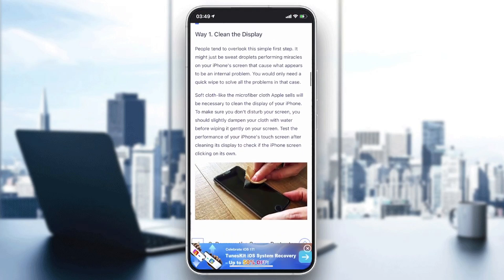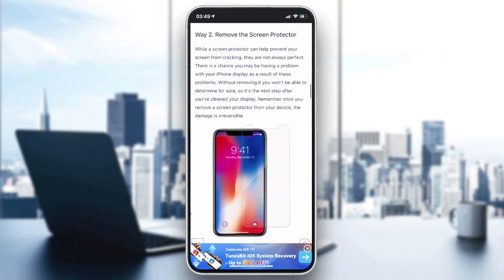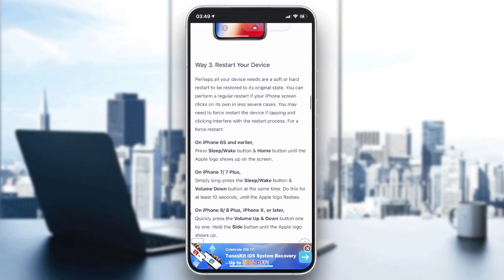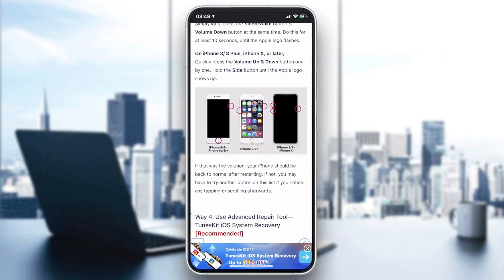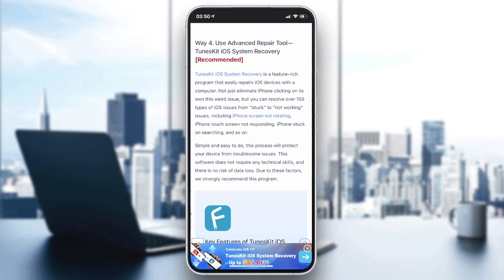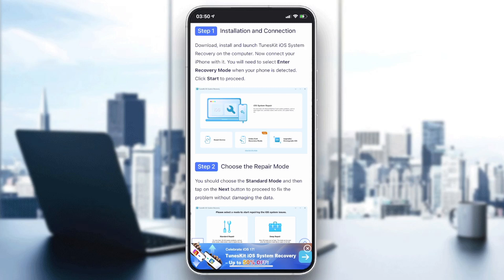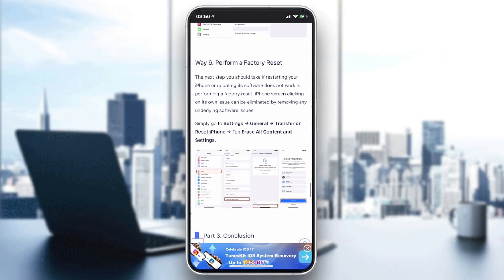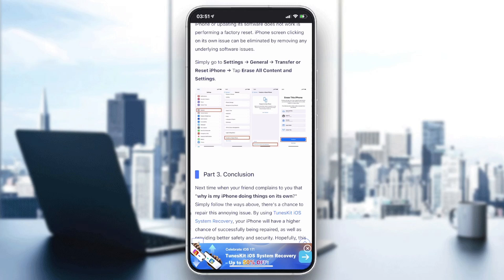How To Fix iPhone Pressing Random Buttons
Today we talk about iphone pressing random buttons,iphone pressing random buttons fix,fix iphone pressing random buttons,how to fix ghost touch on iphone,ghost touch iphone